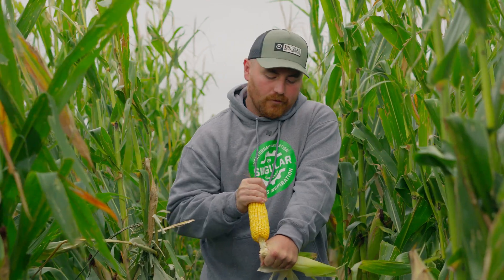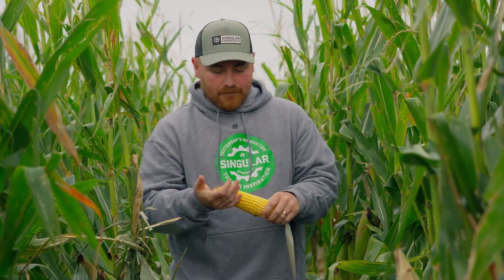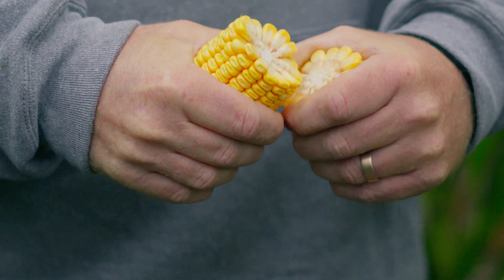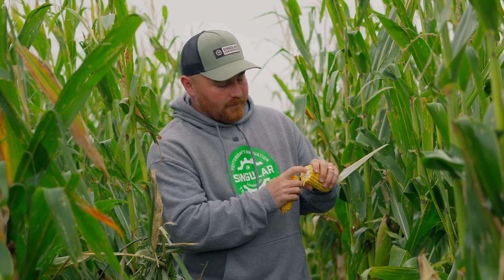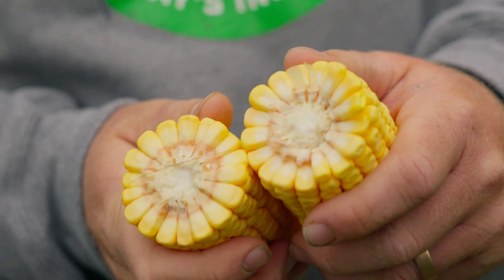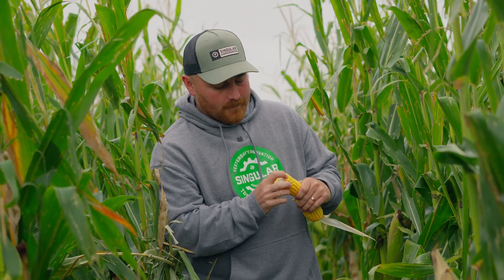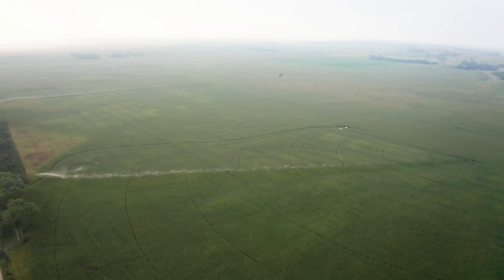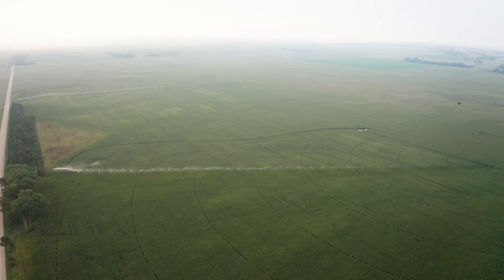How to Identify the Milk Line in Corn: A SIMPLE Guide for Farmers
In this video, I'm here to demonstrate how to identify the milk line progression in your corn crop. As you can see, this ear of corn is at the full dent stage, which is critical for evaluating kernel development. To assess the milk line, I start by splitting the kernel down the middle. On the side with the germ, I check the back of the germ to locate the milk line.

Currently, this ear shows a quarter milk line, indicating that the crop is nearing maturity. Sometimes, identifying the milk line can be tricky, especially in fields with abundant irrigation or excess moisture. If that's the case, I recommend taking a kernel, locating the hard starch spot, and chewing through it to confirm the milk line position.

At quarter milk line, the crop is still actively packing test weight. For irrigated fields, it can remain at this stage longer due to consistent moisture. However, if irrigation is shut off or the crop begins to dry, the progression from quarter milk line to three-quarter milk line can occur rapidly—often within 7 days.

Monitoring milk line progression is essential for determining the optimal harvest window and ensuring maximum yield potential. Whether you're managing irrigated corn or relying on rain-fed conditions, understanding these stages helps in making informed decisions about irrigation schedules and harvest timing.